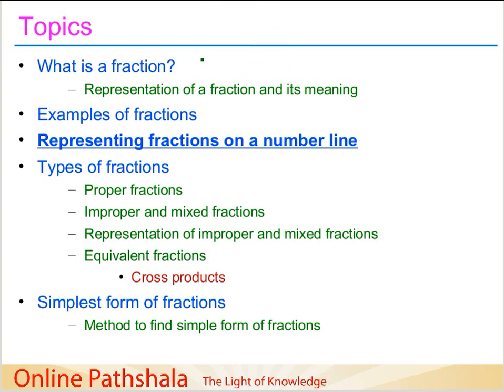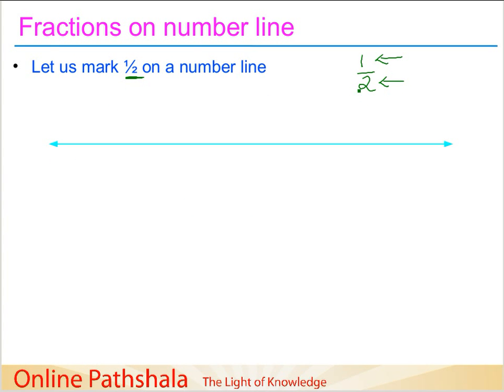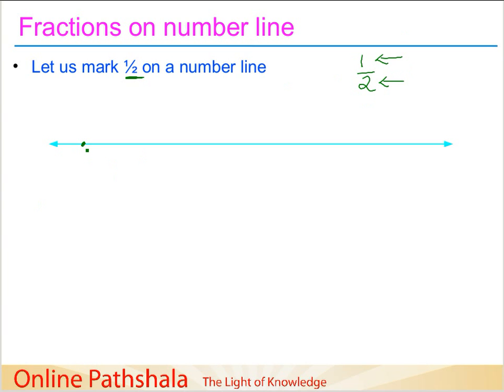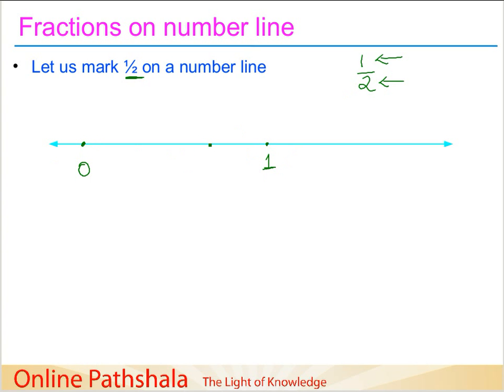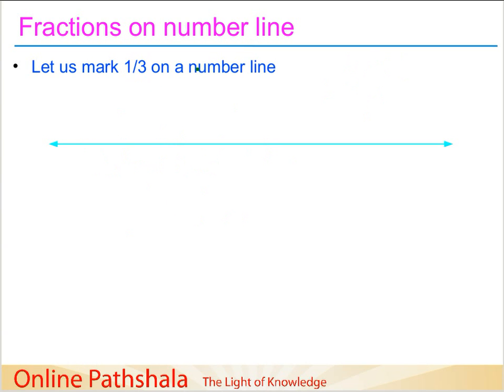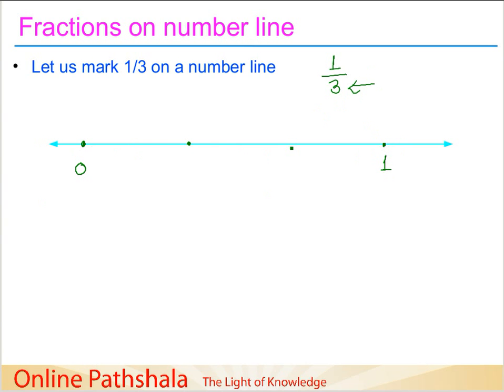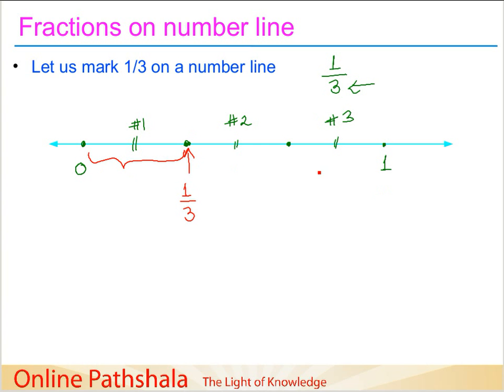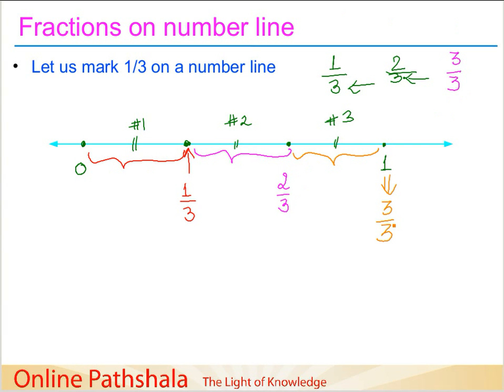Ch7_03 Representing Fractions on number line CBSE MATHS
Class 6
Chaper 7 Fractions